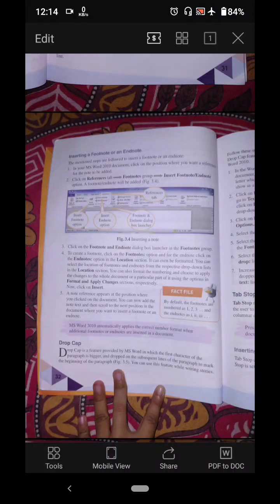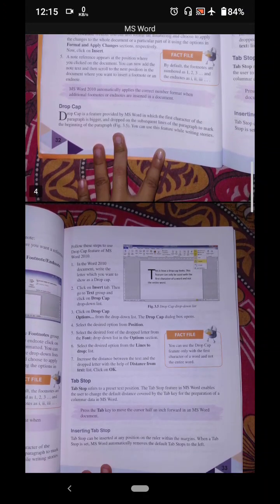Chapter: MS Word 2010-Advanced Features || Part 2